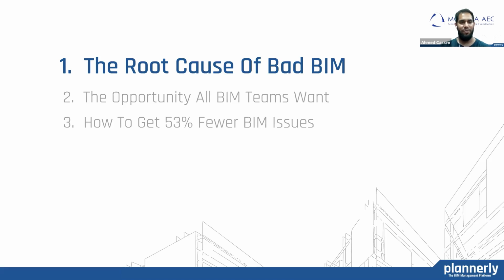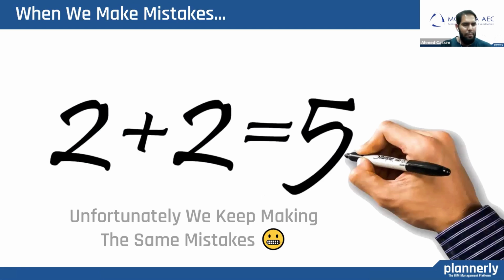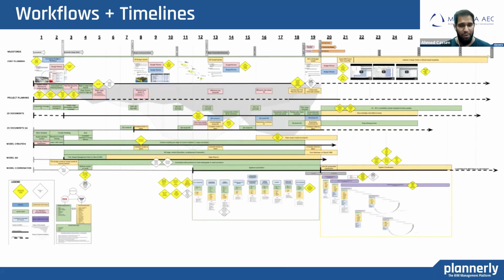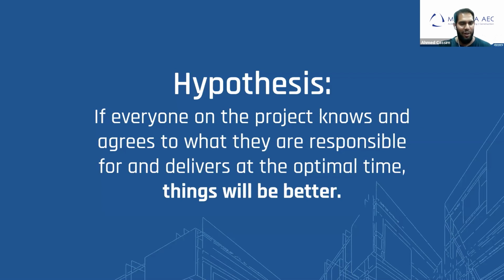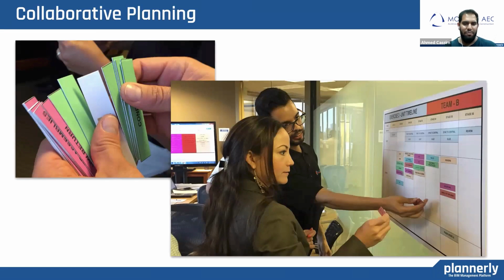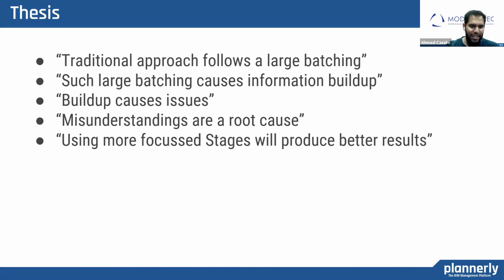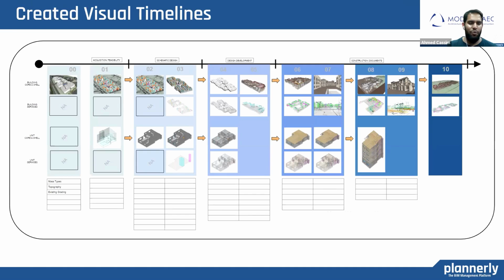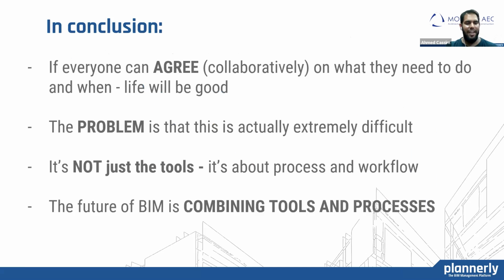How To Reduce Your BIM Coordination Issues By 53 percent